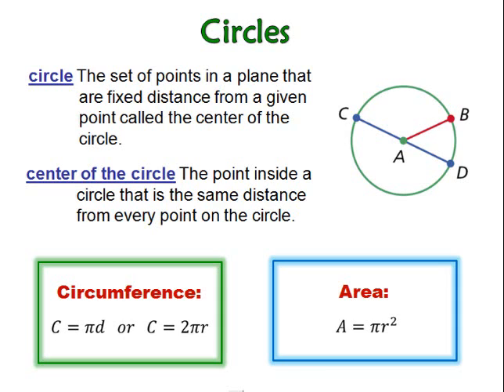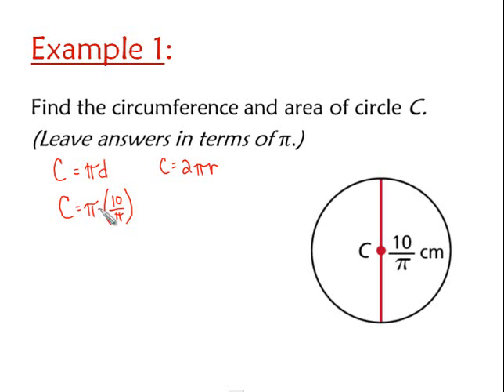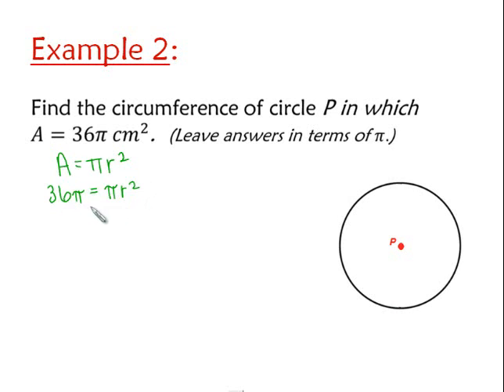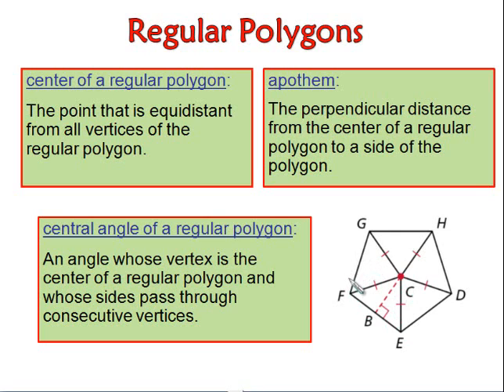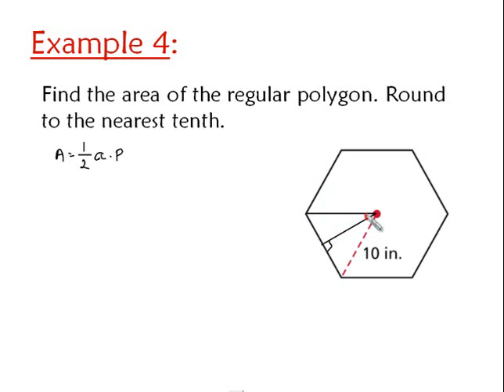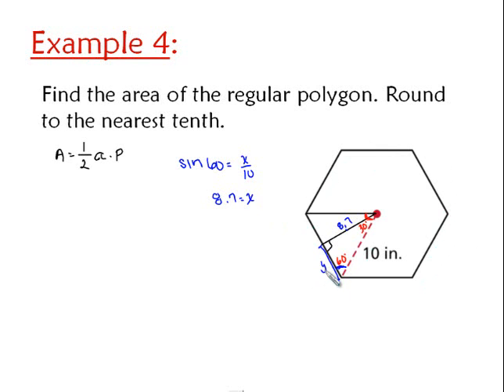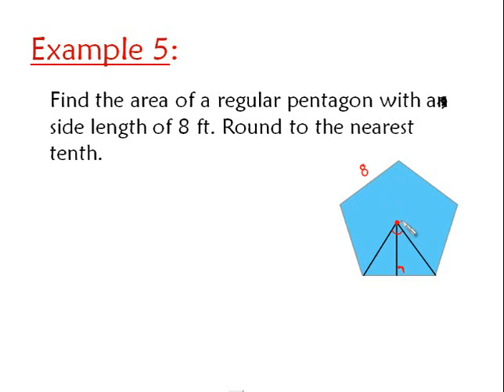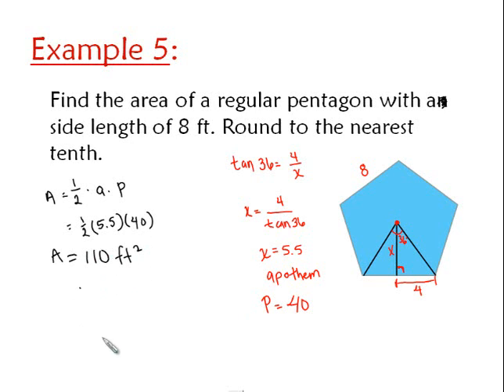Section 9-2: Area of Circles and Regular Polygons